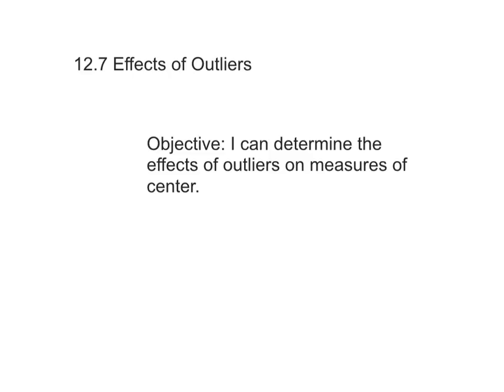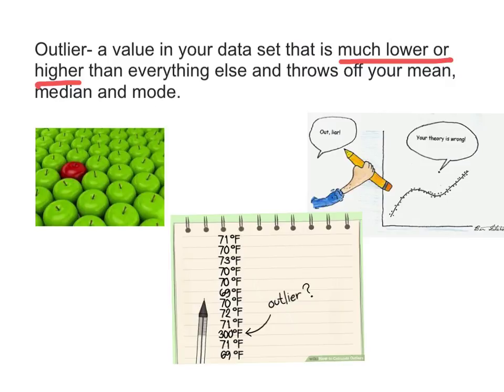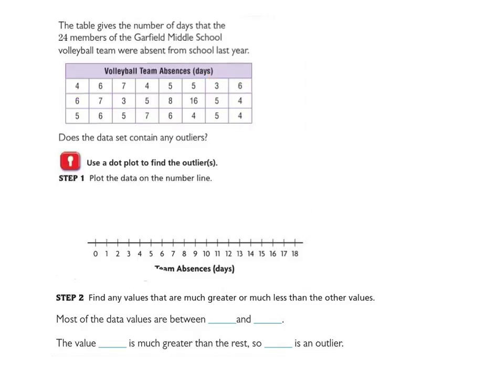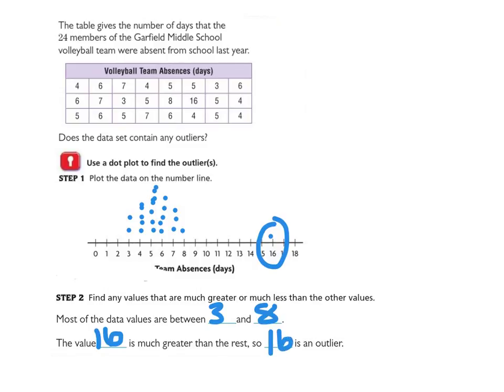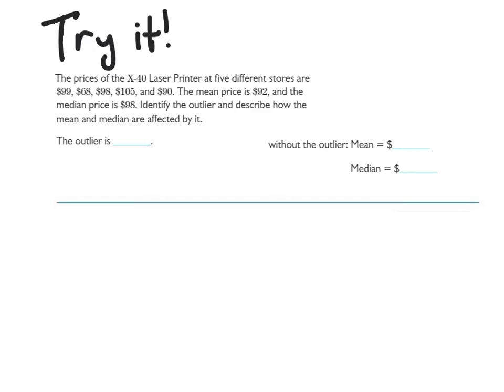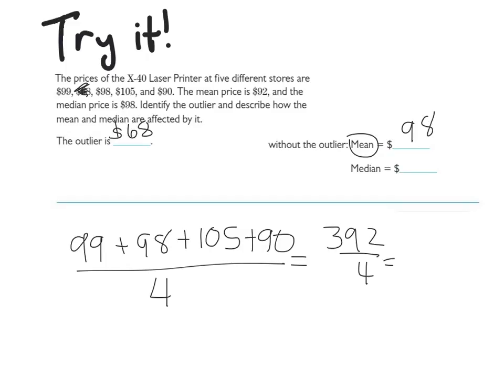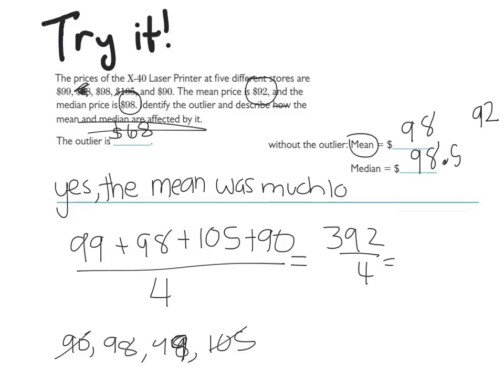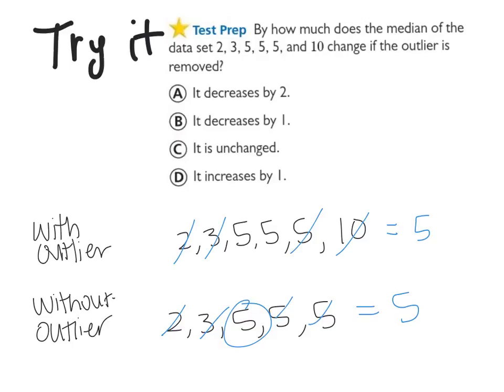12 7 Outliers